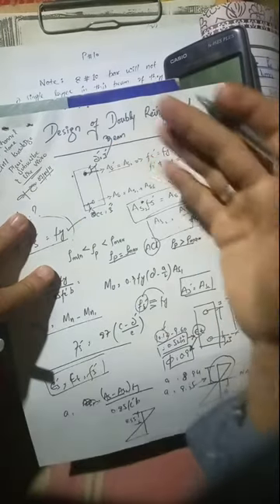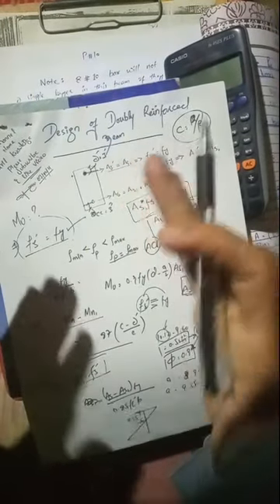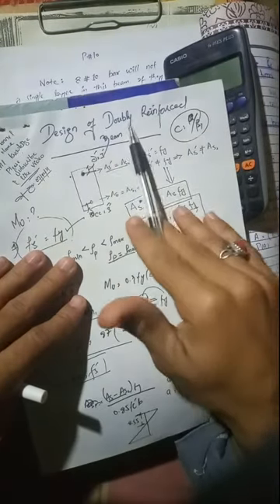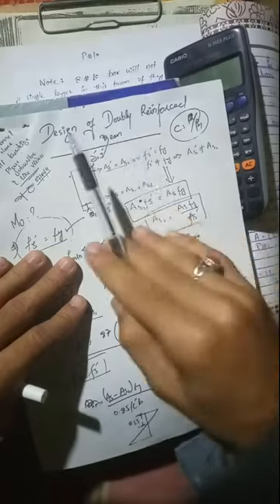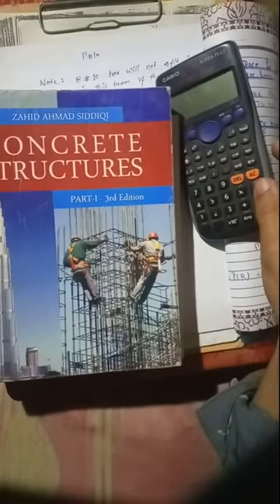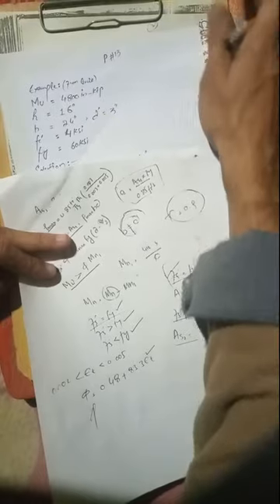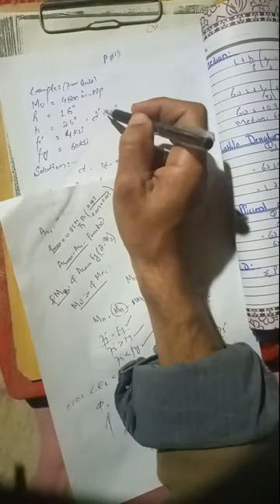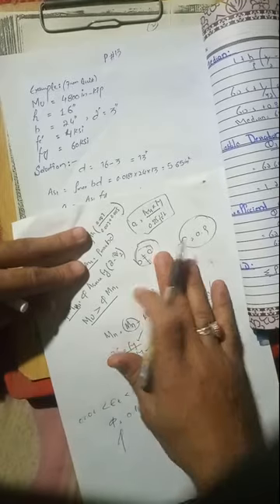lec3b Examples on design of doubly reinforced beam using ACI318 adjusting strength reduction factor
this lecture will illustrate the design of DRB with two examples.
examples are chosen from NC comic book